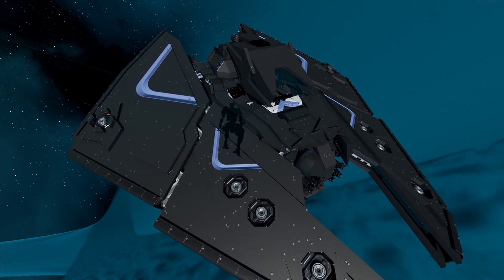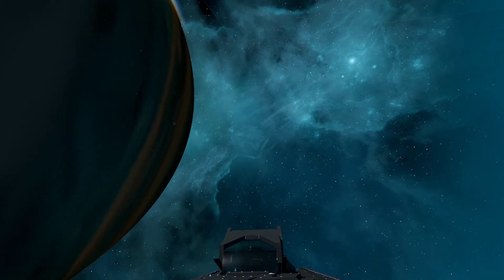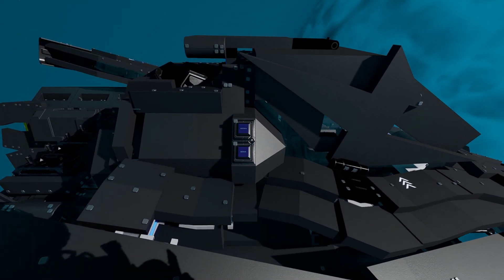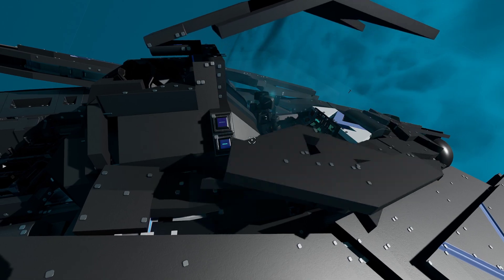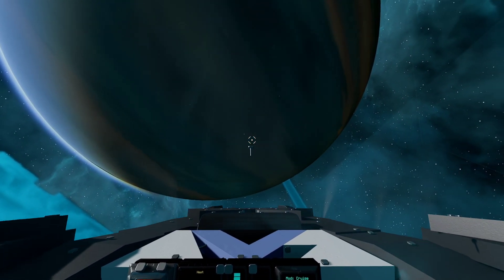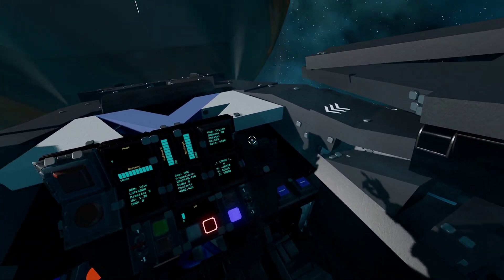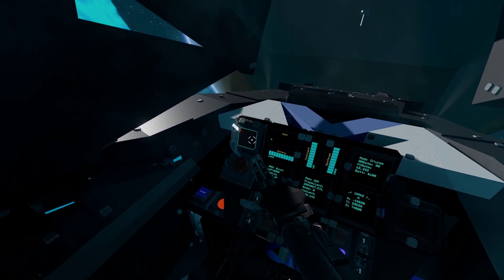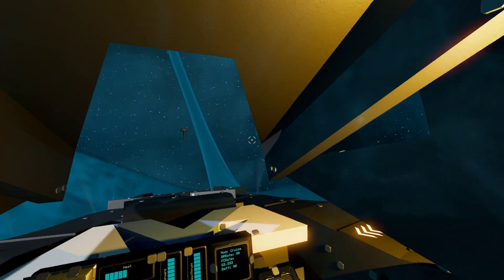Starbase EA - Armored Cockpit - Convertible!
Just a short video on Kondor latest update, based on feedback from community. It could have been simple, but why?